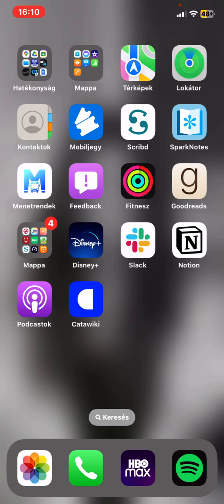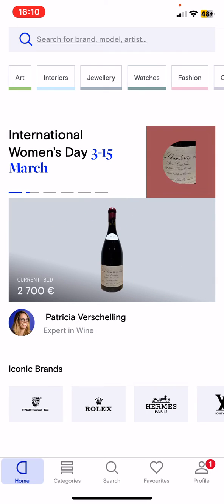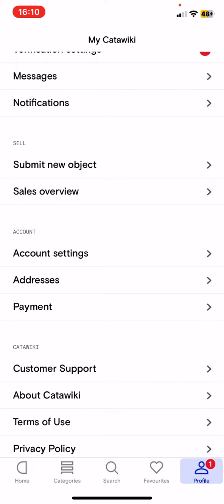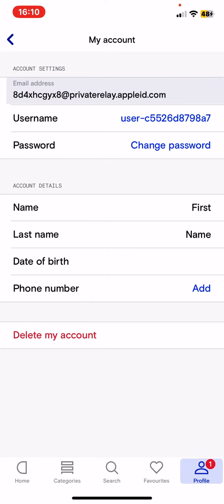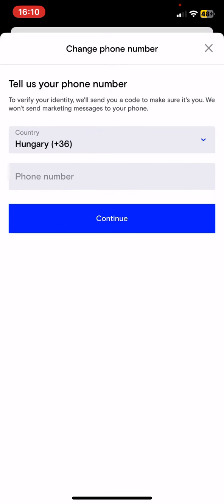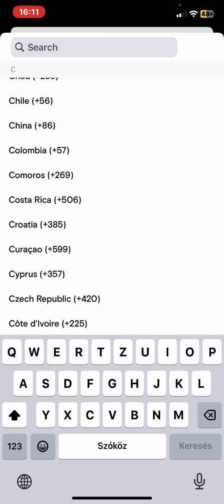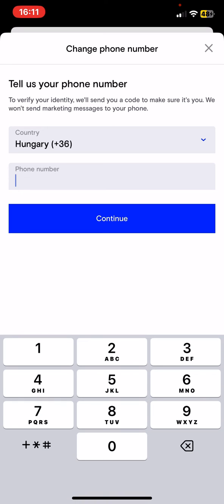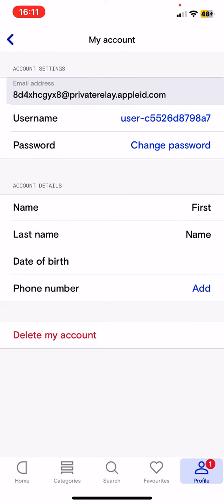How to add phone number in Catawiki?